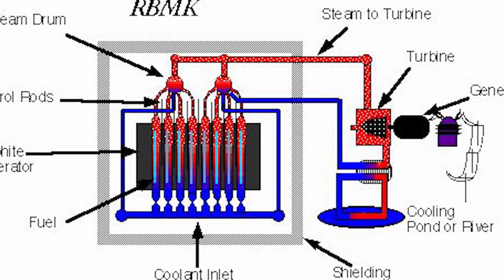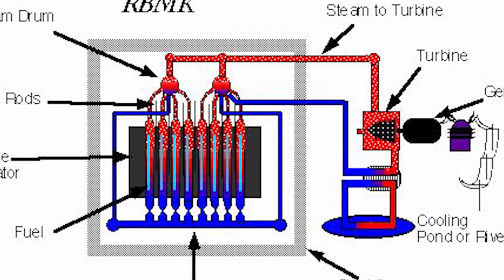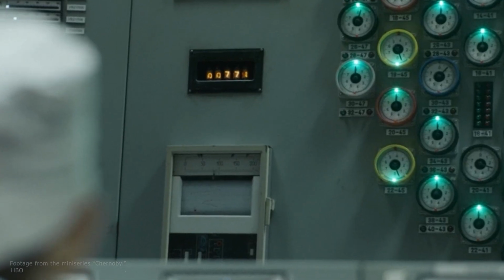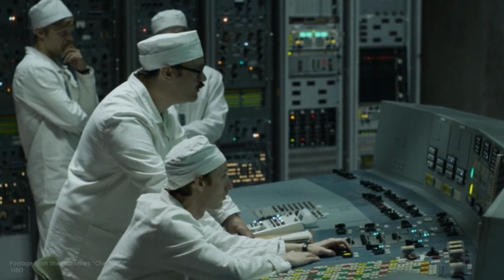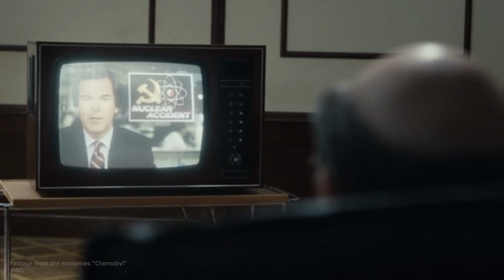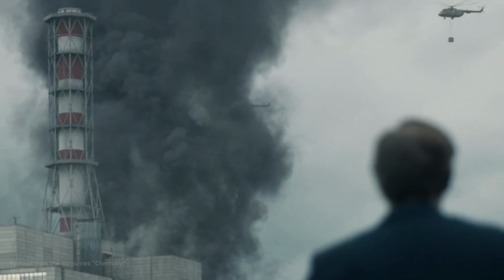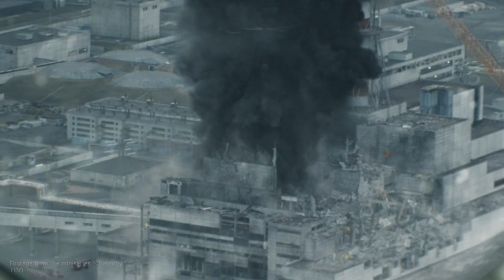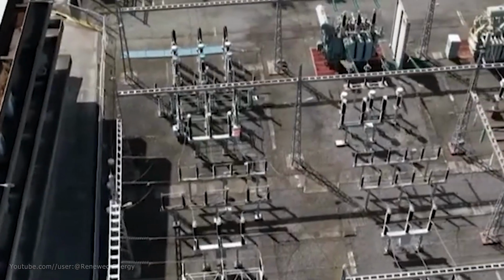The Explosion at the Chernobyl NPP: How It Happened and What's There Now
Explosion at Chernobyl NPP - the story of the nuclear disaster